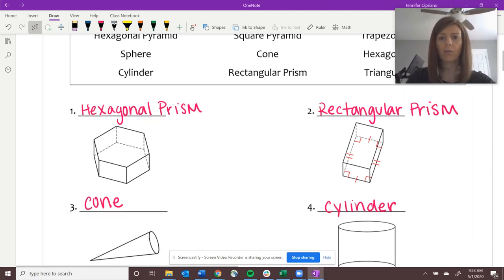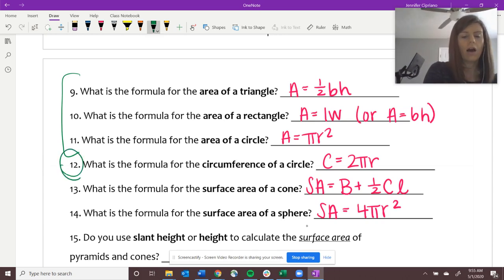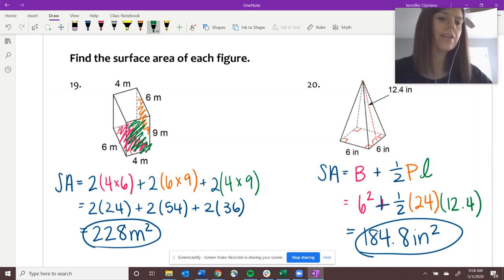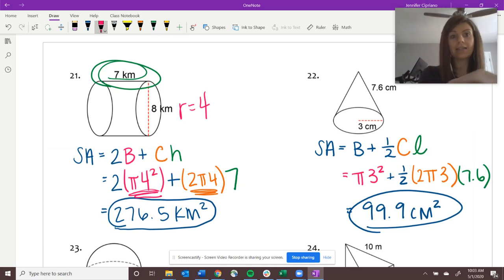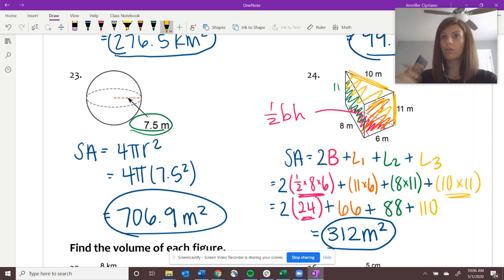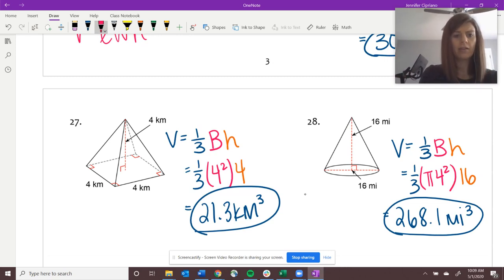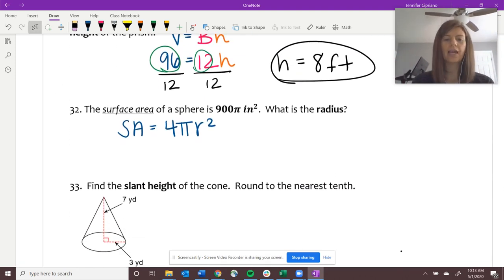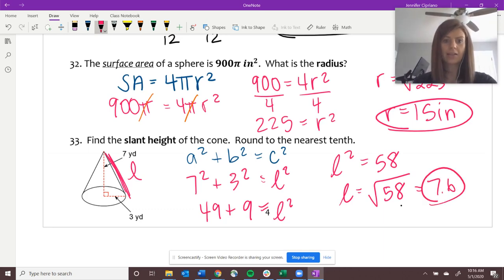Math III Test #11 Review - Explained